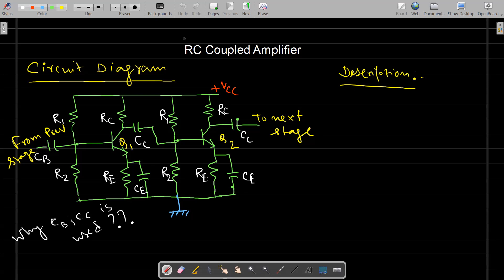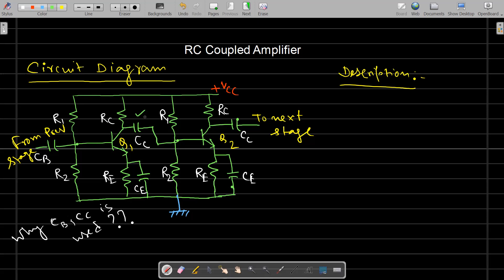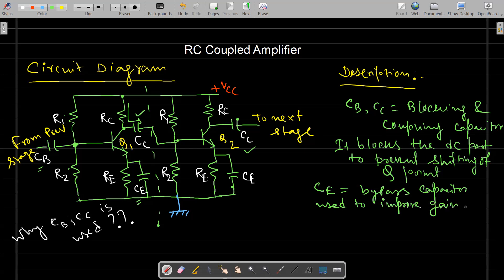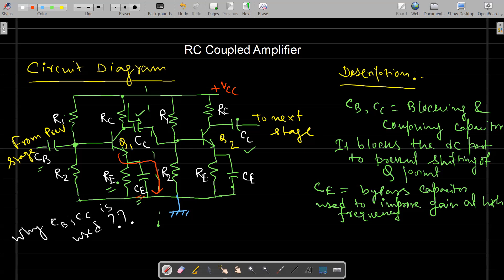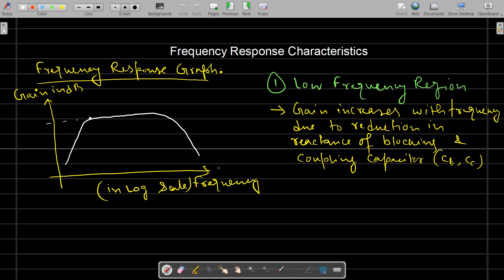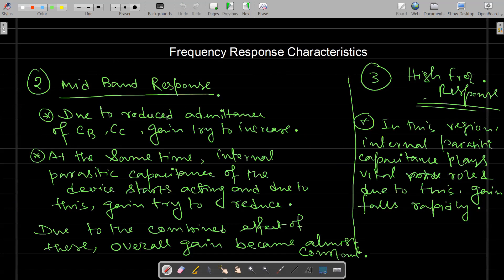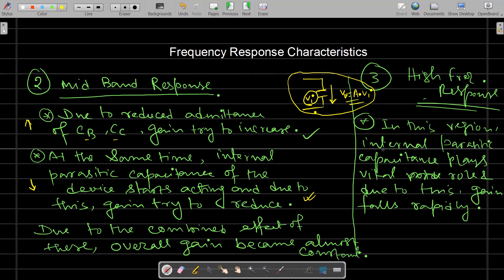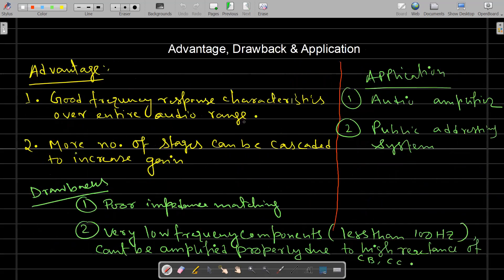RC Coupled Transistor Amplifier | Working Mechanism | Frequency Response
This video is about the operation of RC Coupled Transistor Amplifier. BJT or FET can be used to design an RC coupled amplifier. Coupling between multiple stages is done by using a coupling capacitor. In this tutorial, the circuit description, frequency response characteristics of RC coupled transistor amplifier is discussed in detail. Low frequency response, mid band response, and high frequency response of the amplifier are analyzed with theoretical explanations. Finally, advantage, drawbacks and application area of RC coupled transistor amplifier is also highlighted.
Topics and their timeline:
0:05 Circuit diagram description
1:40 Role of Blocking capacitor and coupling capacitor
4:00 Role of bypass capacitor
7:10 Frequency response characteristics, basic idea
10:04 Explanation of Low frequency response of RC coupled amplifier
10:50 Mid Frequency response explanation
11:56 High frequency response
14:43 Advantages, drawbacks and applications